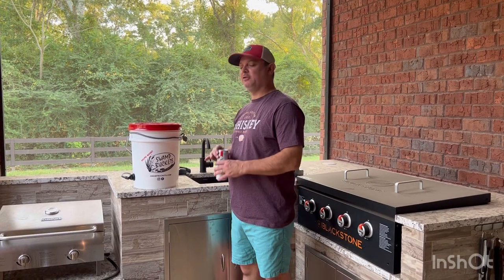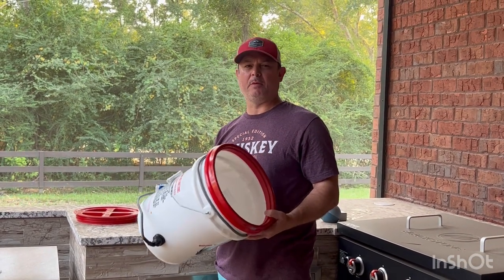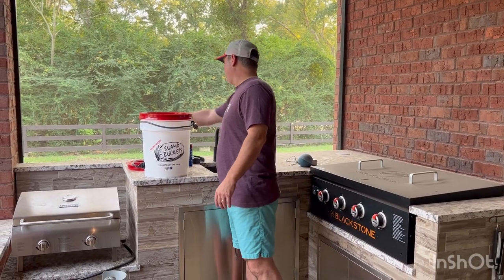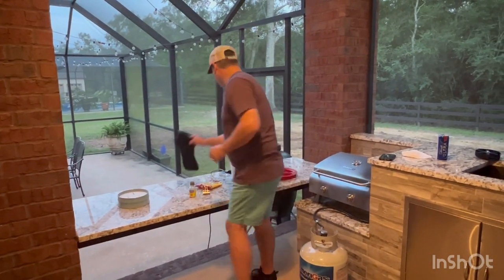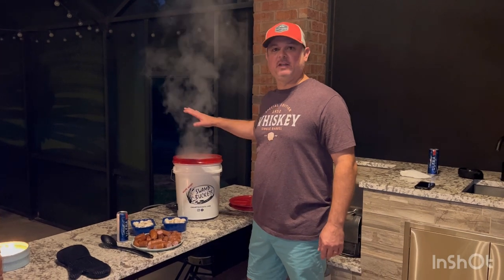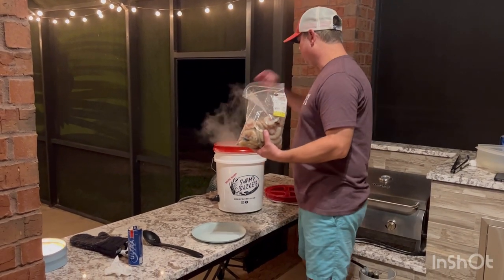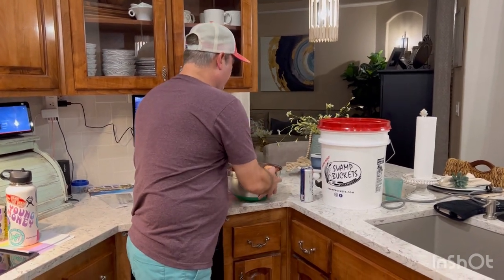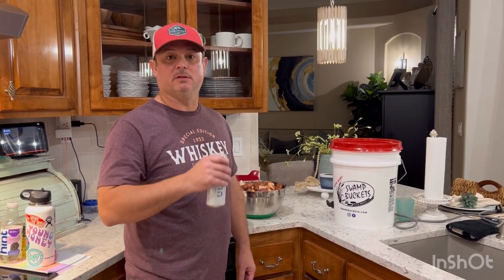Swamp Bucket Seafood Boiler | Product Review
This is something that my wife bought for me, and I wanted to try it out and give an honest review. It boiled the shrimp and veggies great, and is a great alternative for when you have smaller amounts of seafood that you want to boil. No need to get out your propane and burner. I was happy with the product, and will most definitely use it again